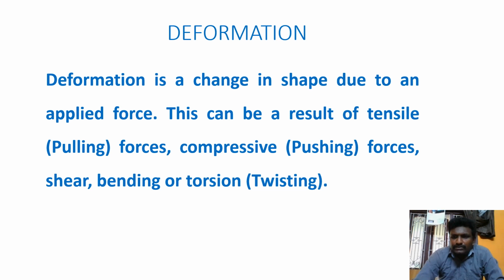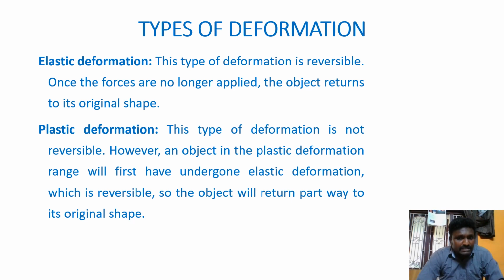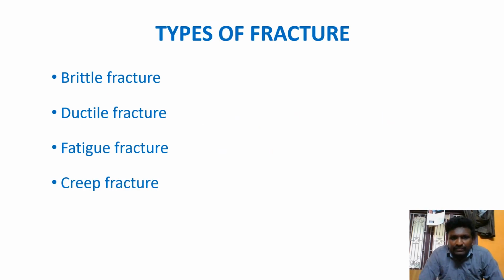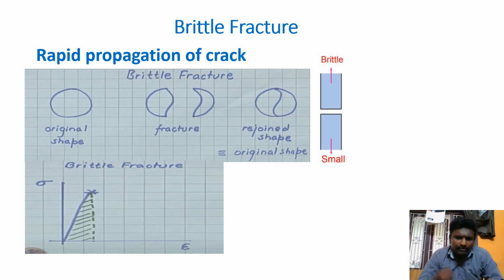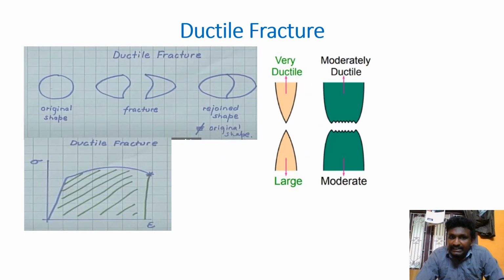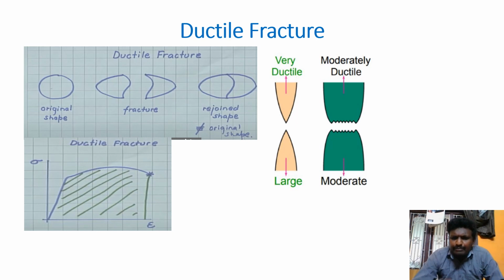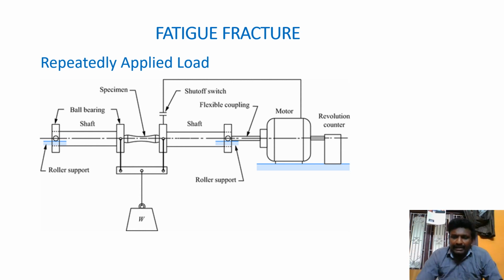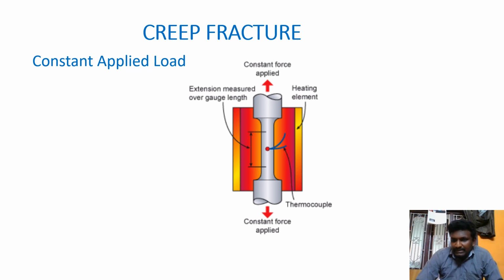Deformation and fracture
Asst prof A.Jude Felix